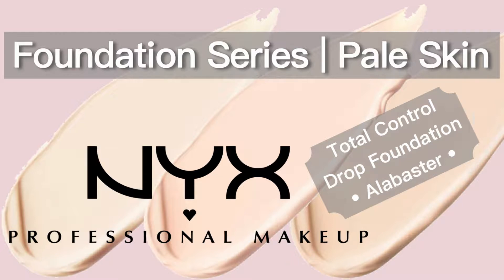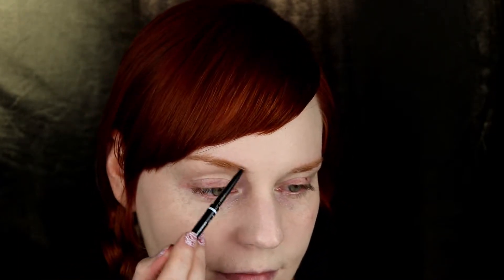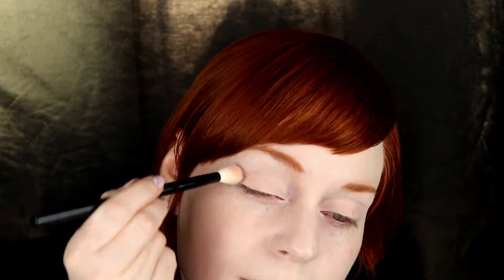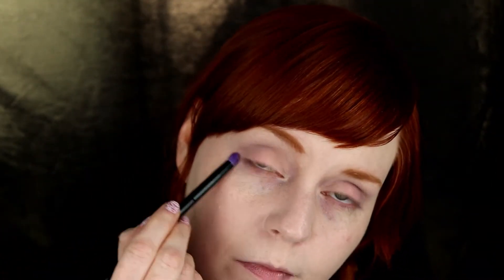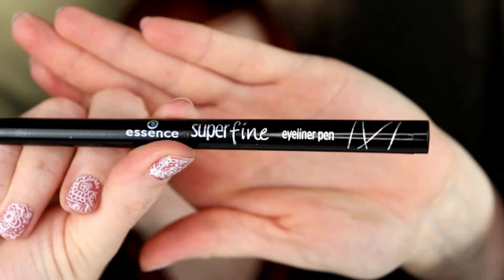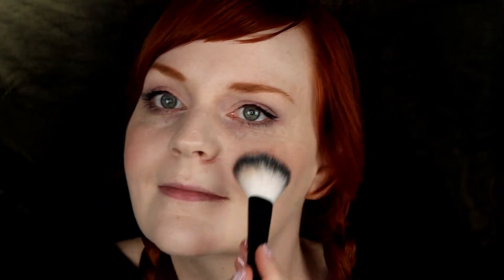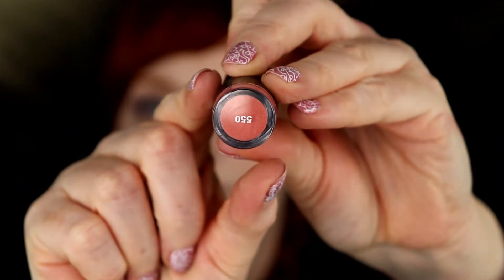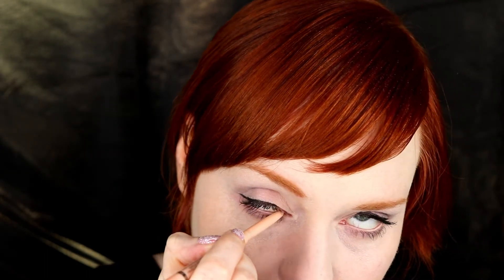Foundation Series for pale skin | NYX Total Control Drop Foundation in Alabaster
This is the first tutorial of my foundation row for pale skin. I will be trying out and demonstration different kinds of faoundations for us pale people :D

I hope you all enjoy it and I look forward to seeing you in my next videos!

xoxo

Products used in this video:
NYX Total Control Drop Foundation in alabaster
NYX Micro Brow Pencil in auburn
Essence 2in1 eyeshadow and primer in nude beige
NYX Away we Glow eyeshadow palette
Essence superfine eyeliner pen in black (non-waterproof)
Maybelline Mega Fluffy Volume Express Mascara in black
MAC blush in the shade melba
Essence Camouflage Concealer in light rose
NYX lipstick in the shade 550 (peachy with light shimmer)
Rival de Loop (German drugstore brand “Rossmann”) in Queen of the night
Catrice (Drugstore brand) Extreme Blur loose powder
Catrice inside eye highlighter pen

Brushes:
Essence slim blending brush
Essence pencil brush
Powder brush: German drugstore brand from “Müller”
Blush brush: German drugstore brand from “dm”